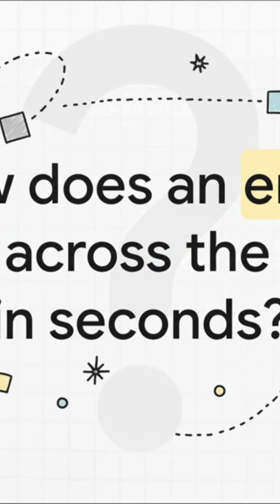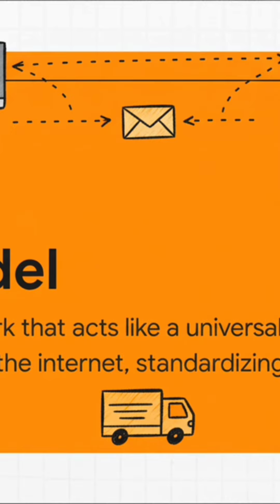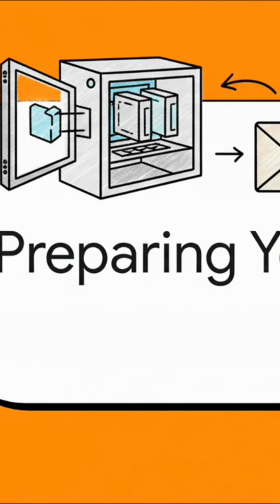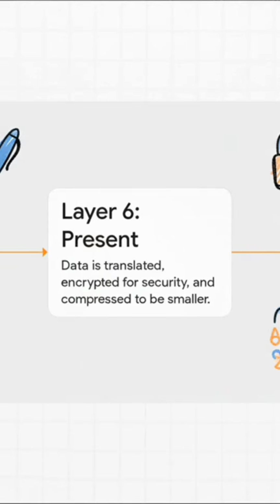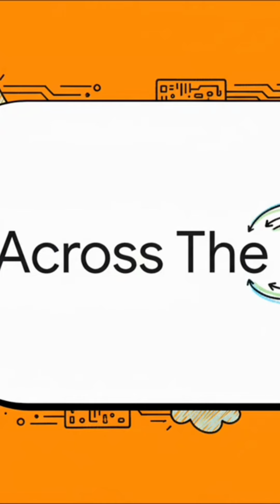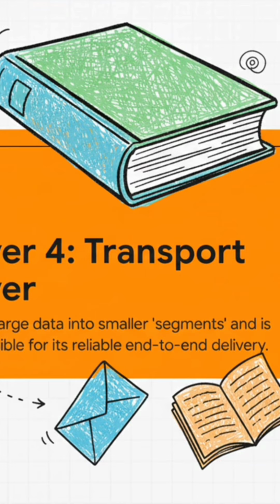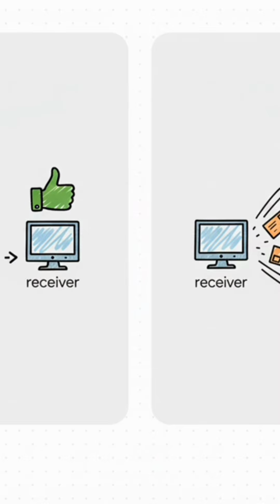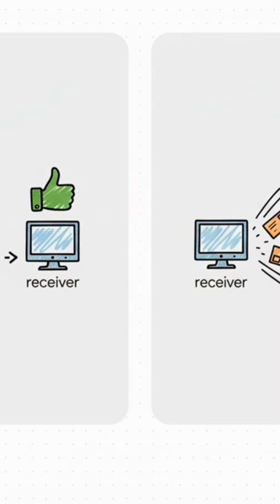Seven ( 7) layers OSI model